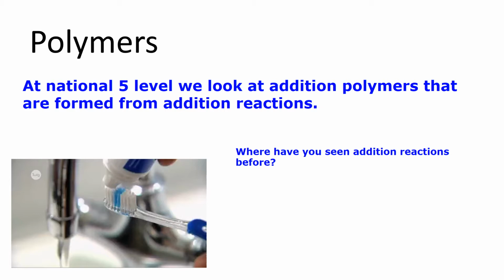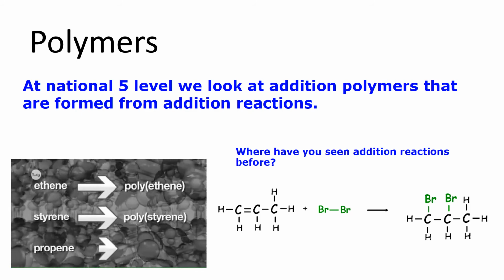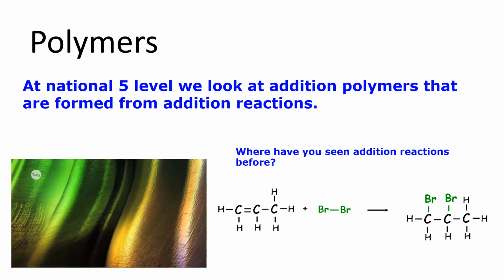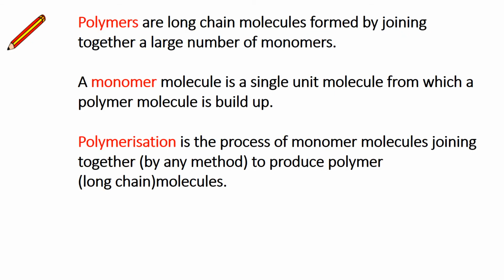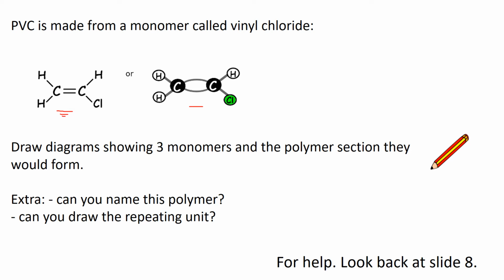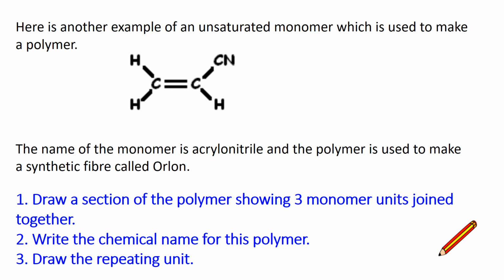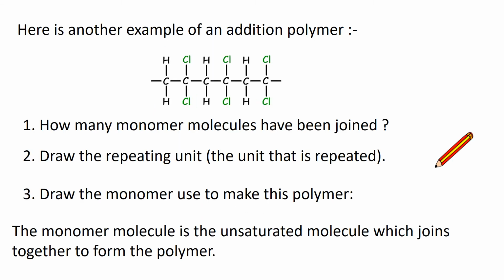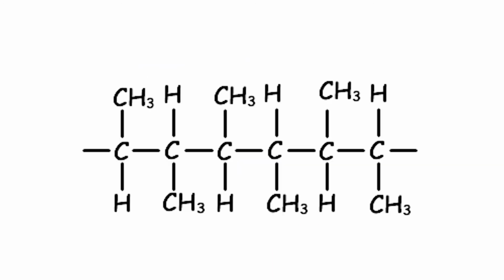N5 Chemistry - Polymers